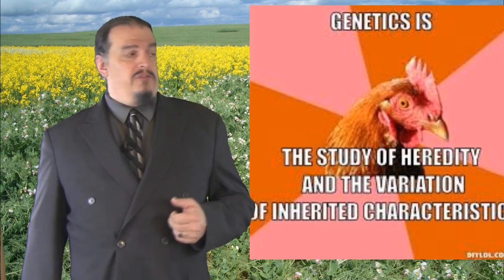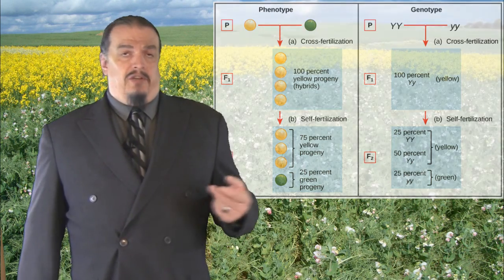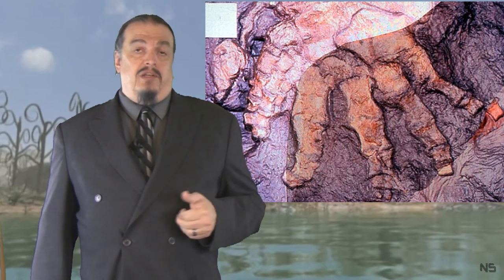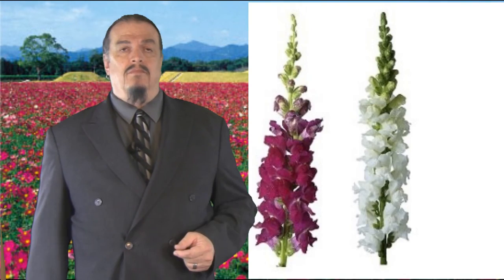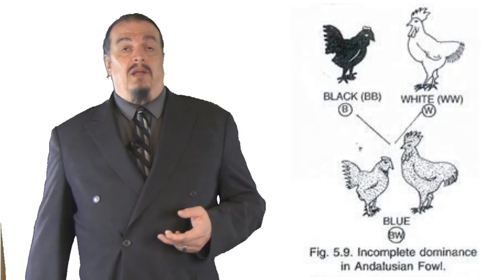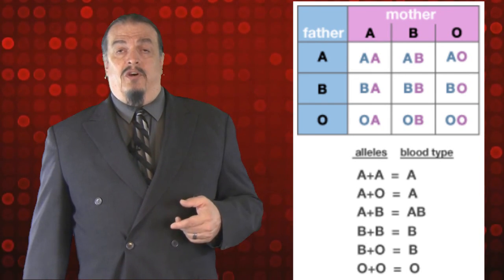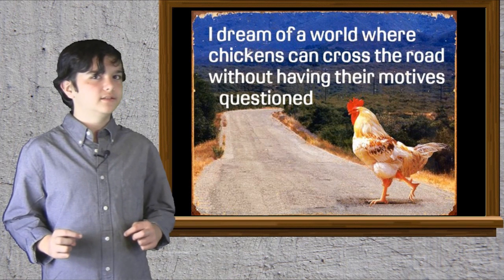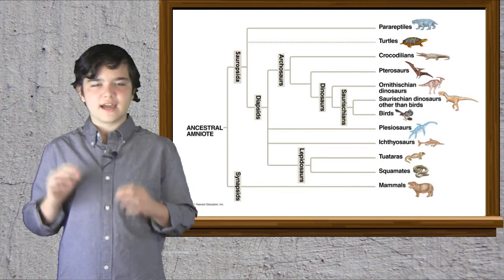Heredity Patterns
The 27th episode of our classroom supplement science series is a combination of middle-school standard lessons regarding genetics.
MS-LS4.B.1
MS-LS3.B.1
MS-LS3.A.1
MS-LS3.A.2